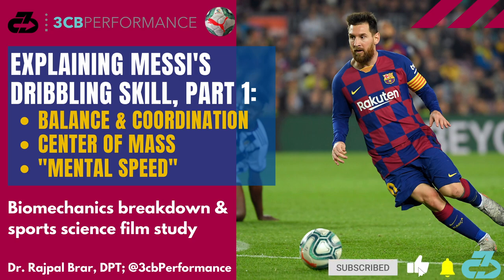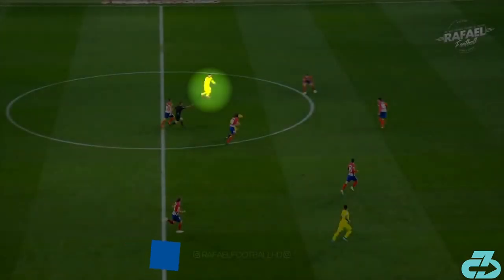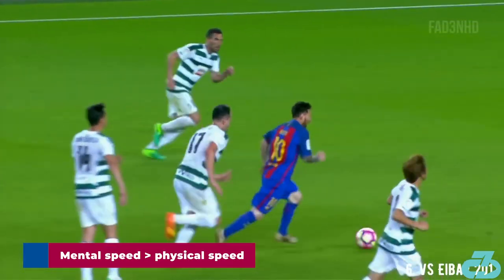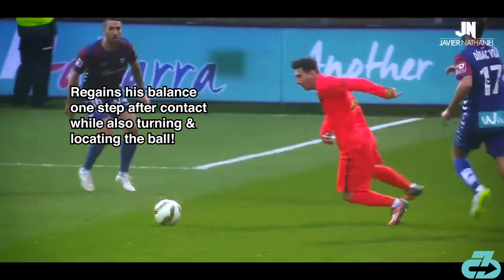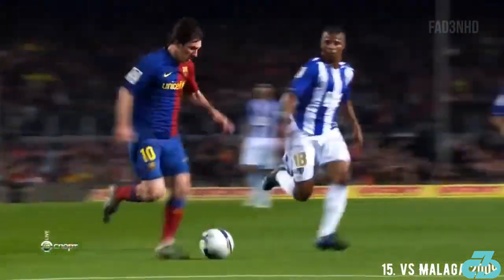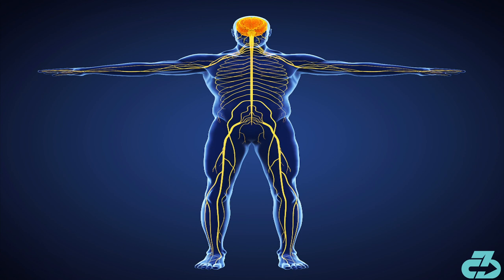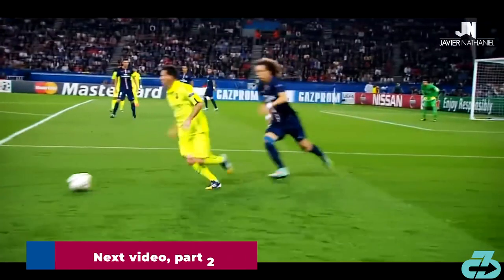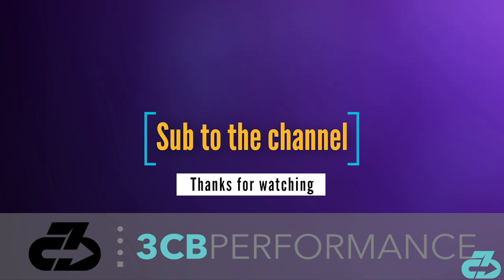Explaining Messi's dribbling ability, part 1: Balance, coordination, center of mass, & mental speed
Explaining Lionel Messi's dribbling ability, part 1: Balance, coordination, center of mass, & mental speed | Biomechanics breakdown and sports science

Dr. Rajpal Brar, DPT breaks down Barcelona and Argentina legend Lionel Messi's unprecedented dribbling ability & technique in a three part series. In part one, he delves into Messi's elite balance, coordination, low center of mass, and mental speed.

Here’s a table of contents, header (sub-headings):
- 0:00 Intro
- 0:55 Mental speed (read, process, act; mental speed vs physical speed)
- 2:05 Balance and coordination (balance, regaining balance, single leg balance, key balance systems, coordination, neuromuscular system)
- 4:44 Center of mass (low center of mass, leverage, next video)

For reference, I’m a DPT (Doctor of Physio) and youth football (soccer) coach well-versed in sports science and biomechanics, and owner of 3CB Performance — online health content, telehealth services and sports rehab & performance clinics in West LA and Valencia, CA.